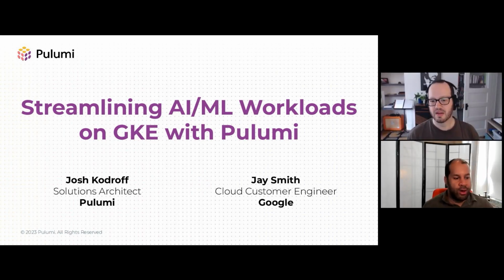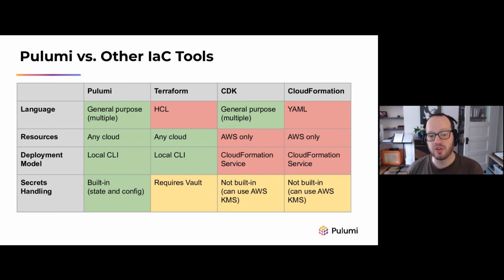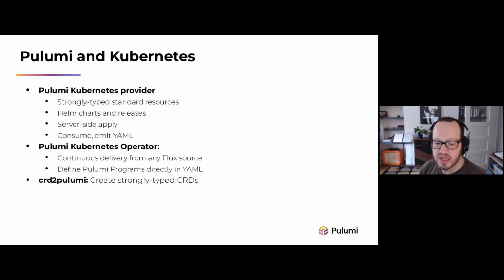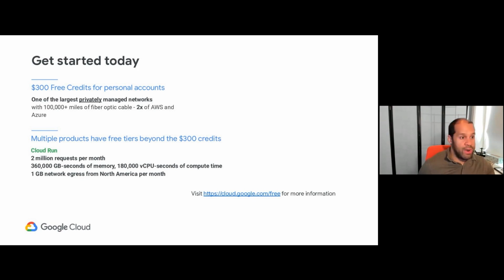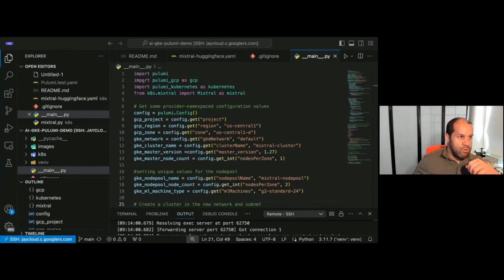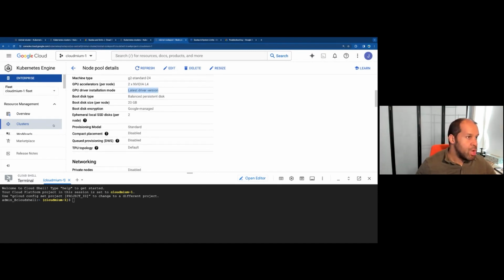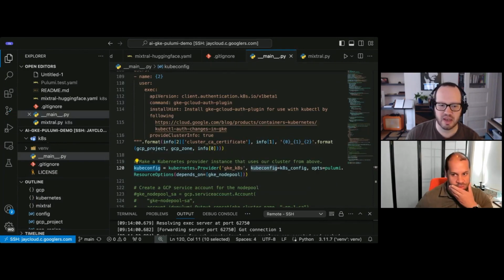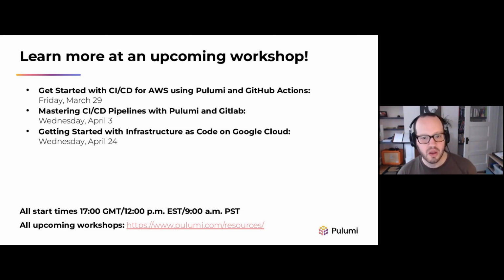Streamlining AI/ML Workflows on GKE with Pulumi | Workshops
One of the most popular ways to train and serve models is to do AI/ML on Kubernetes. However, data scientists typically don’t do double duty as platform managers.

Standing up a Kubernetes environment can be a challenge for data scientists, but most know Python. We will demonstrate how, with Pulumi, you can deploy a machine-learning platform on GKE and leverage the power of GPUs and CPUs.

► A Google Cloud account (free tier is okay).